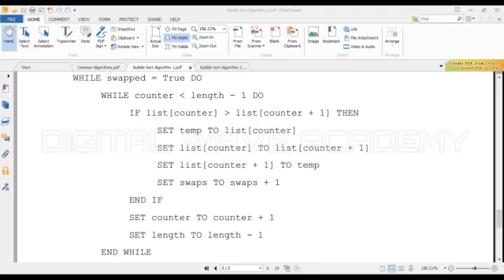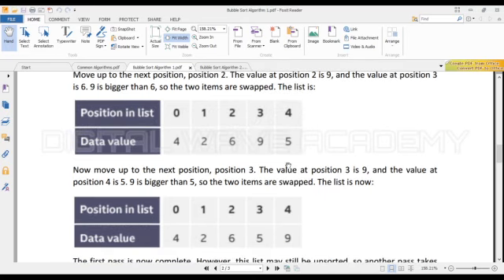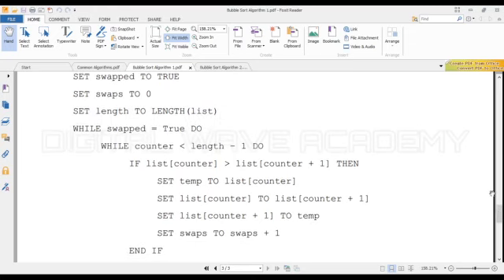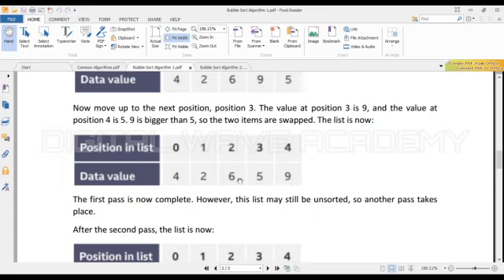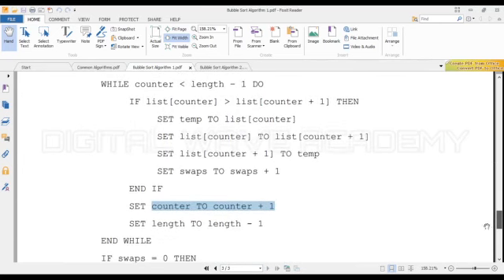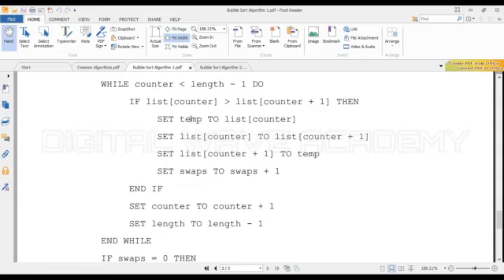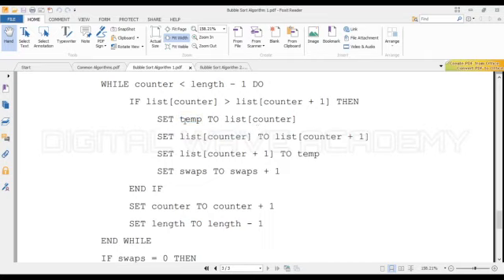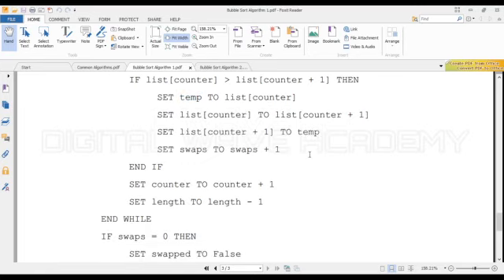Digital Wave Academy | Common Algorithms: Bubble Sort 2